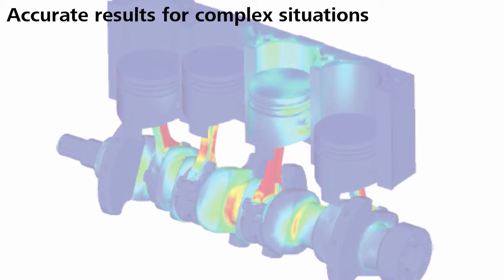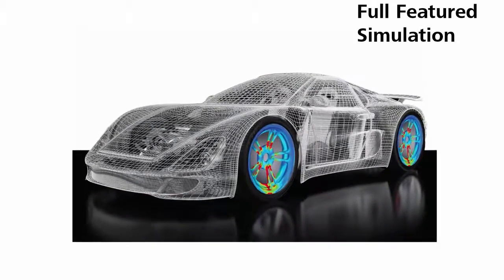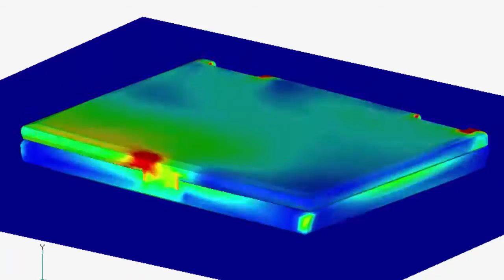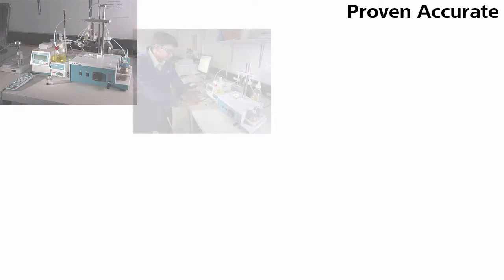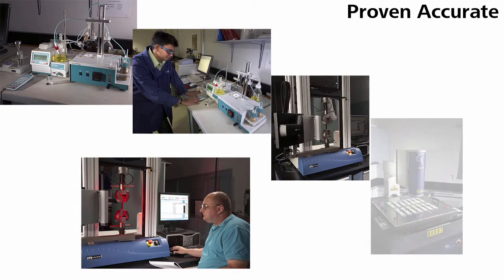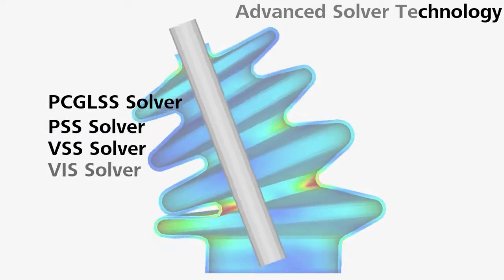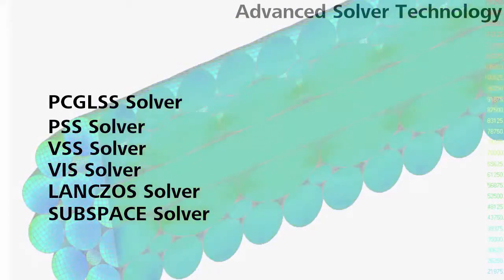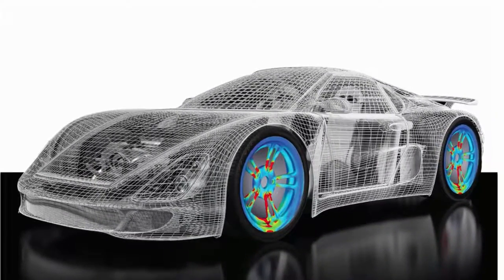Autodesk Nastran In-CAD Nastran Solver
Get accurate results from advanced analysis.